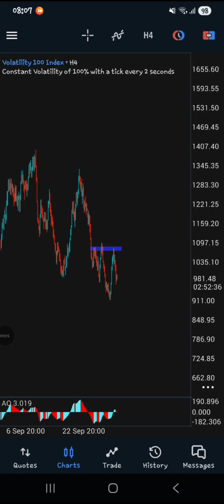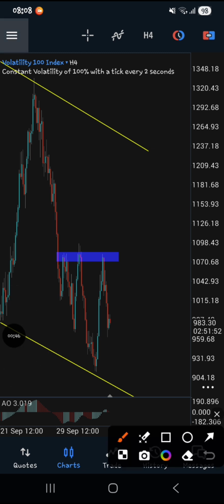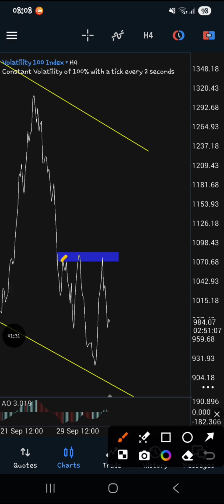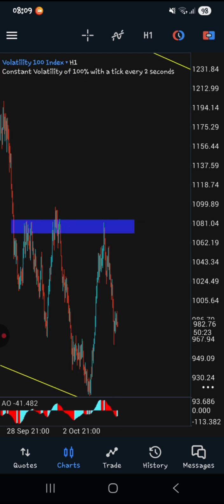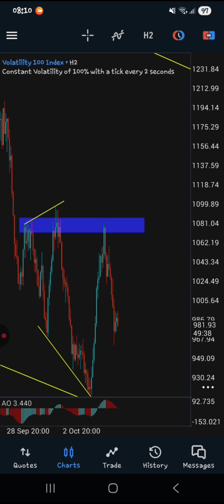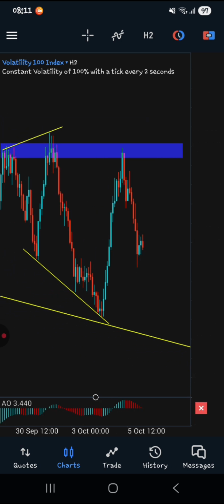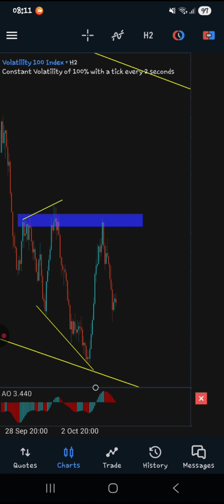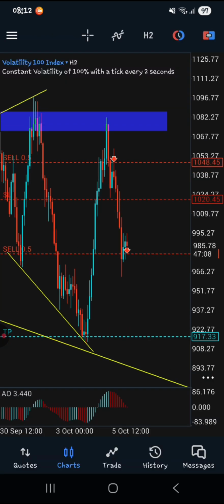📊 QM Trading Strategy 📊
🍀RECOMMENDED BROKERS:

🎯 SYNTHETIC INDICES:
📈 Deriv.

🎯 CURRENCY PAIRS:
📉 Exness.